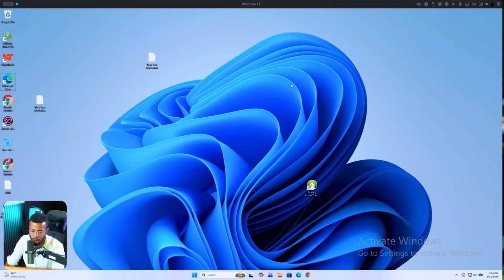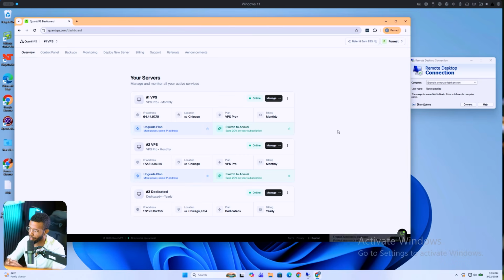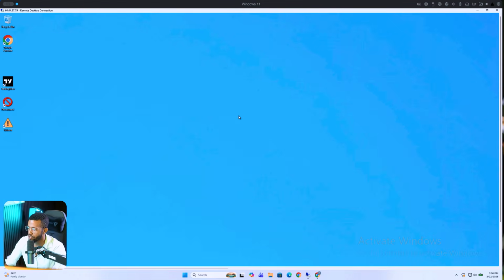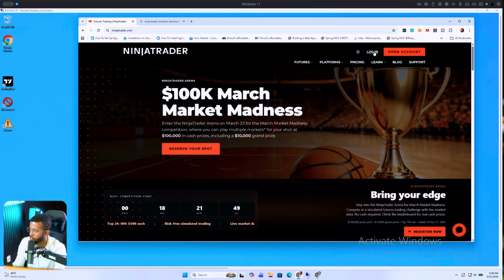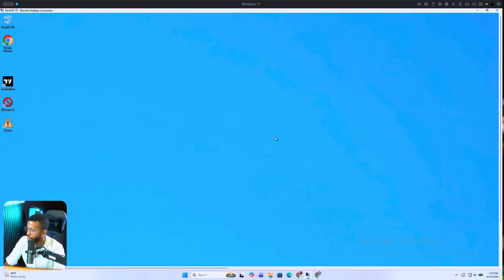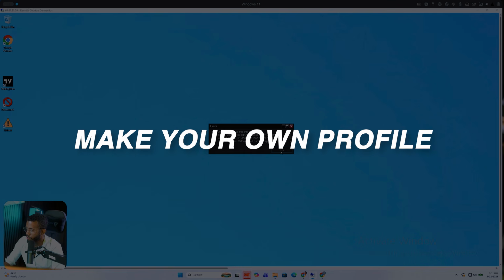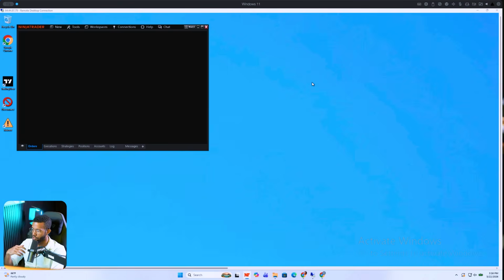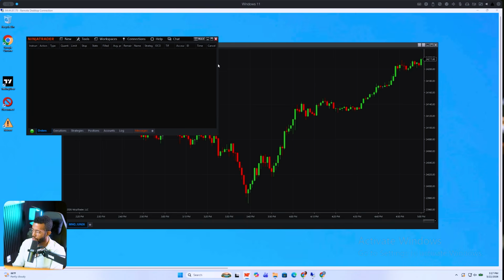Don't Blow Your Funded Account! The Pro NinjaTrader VPS Setup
In this video we talk about How to Connect to your VPS from a Windows PC and Setup Ninja Trader

✅Join my Premium Trading Discord📊 for exclusive insights!